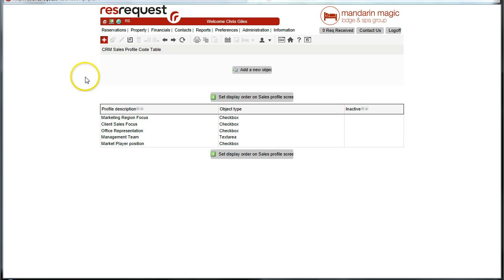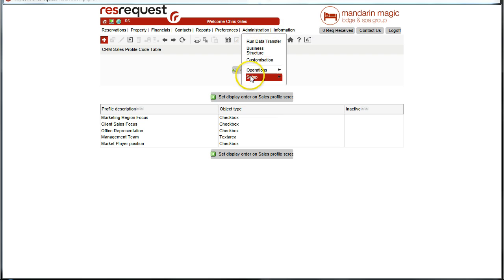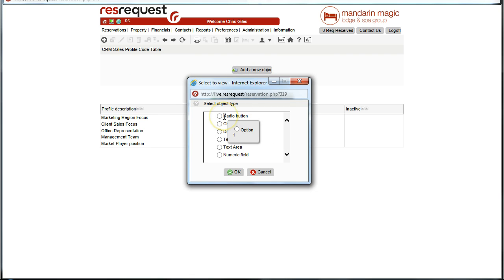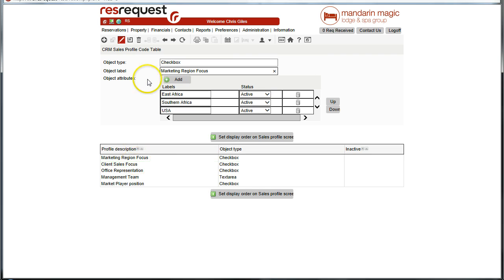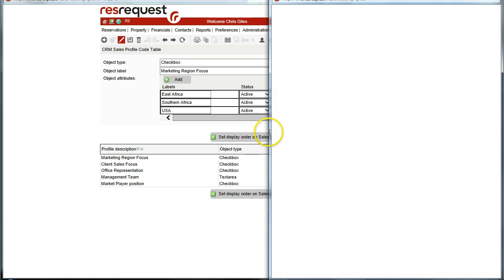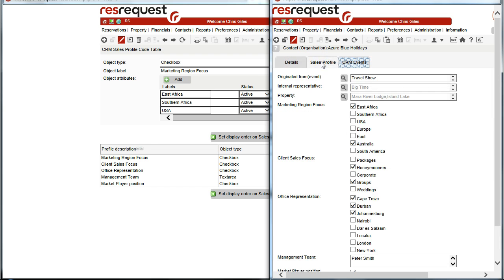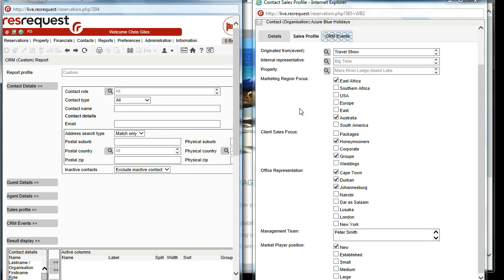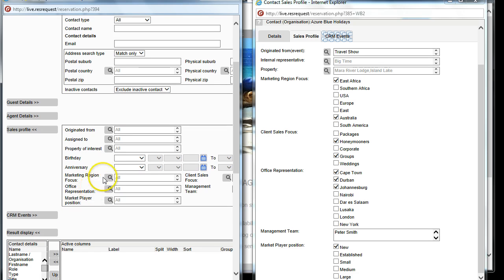Agent Relationship Management Sales Profile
Find out how to work with agent templates for marketing and business promotion, and continuity of the business relationship when you have staff turnover.